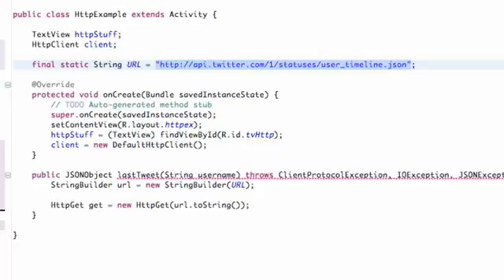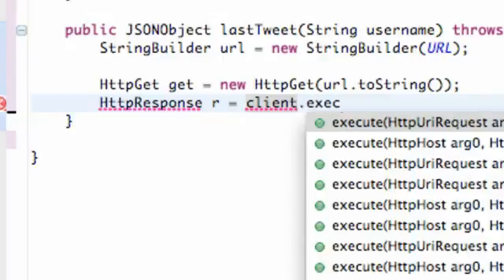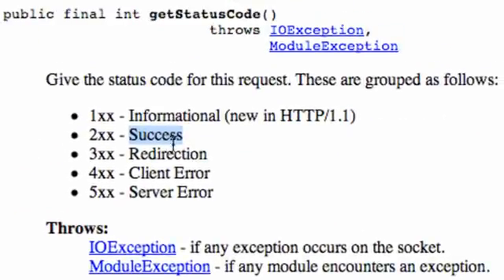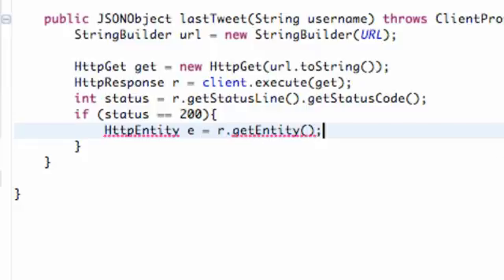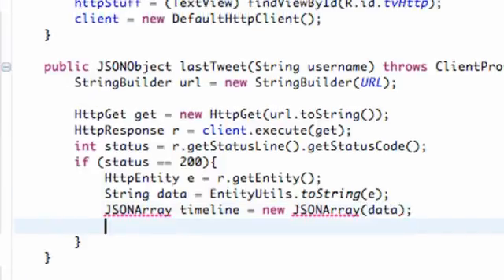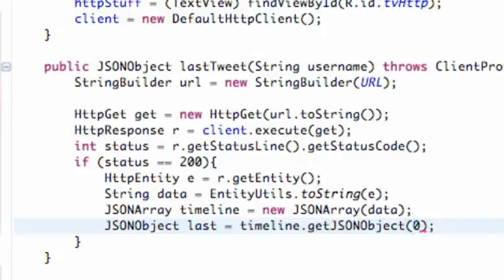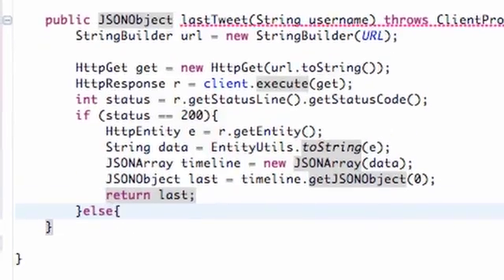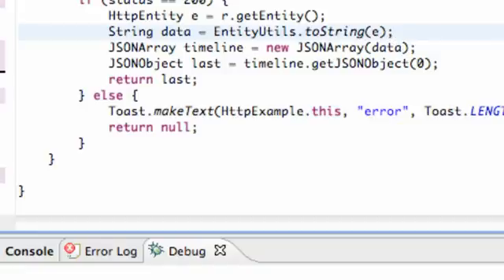Android Application Development 151 JSONArrays and JSONObjects